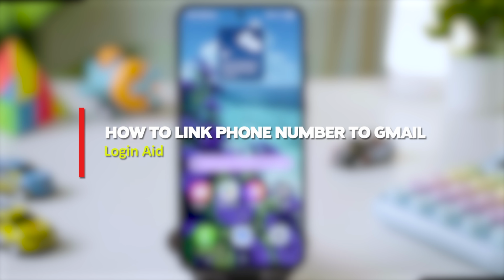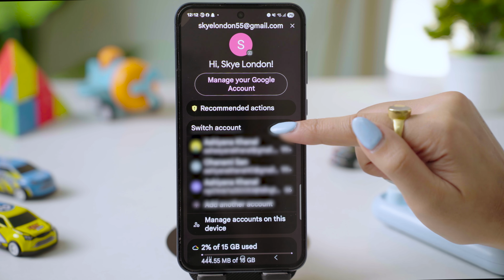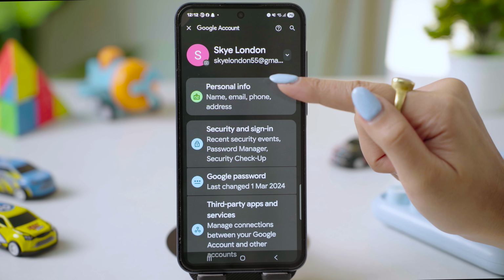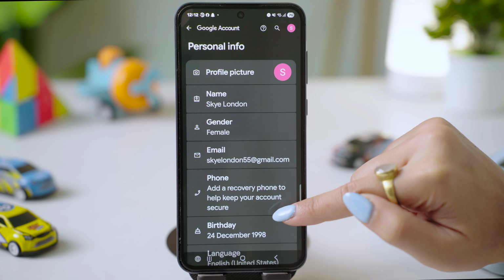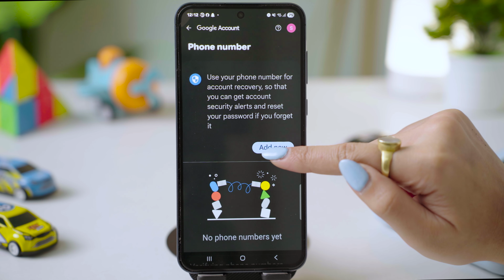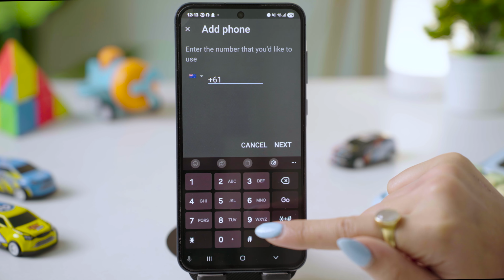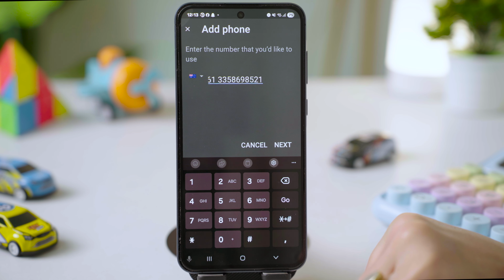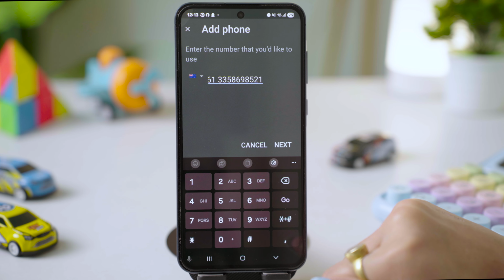How To Link Phone Number To Gmail | Add Recovery Mobile Number To Google Account 2026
Want to protect your Gmail account and make account recovery easier? In this video, learn how to add a recovery number to your Google Account and link a phone number to Gmail on your phone.

In this step-by-step tutorial, we’ll show you how to access your Google Account settings, add or update a phone number, and verify the mobile number and recovery phone number for your Google account.